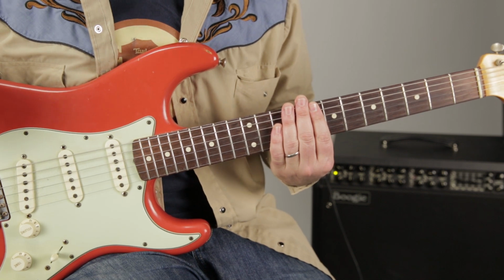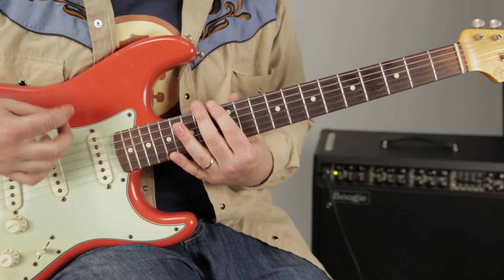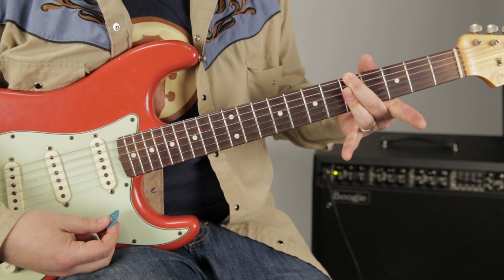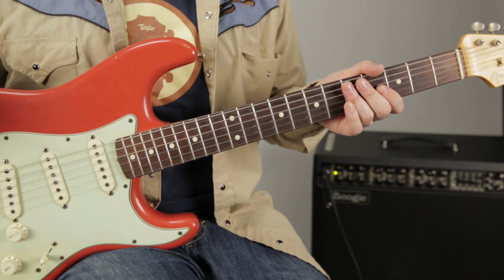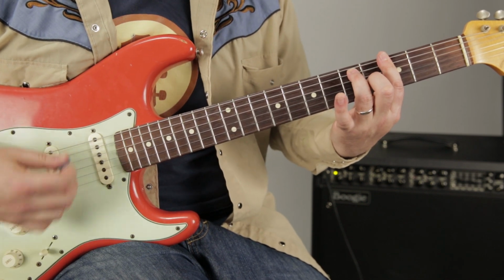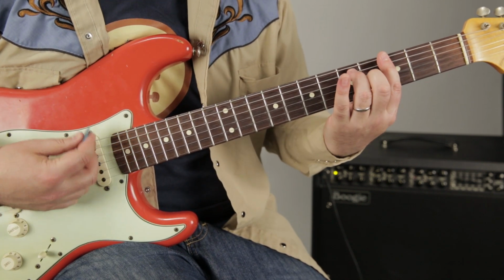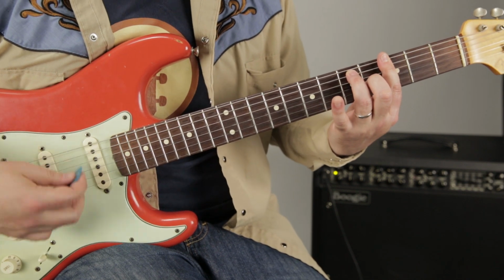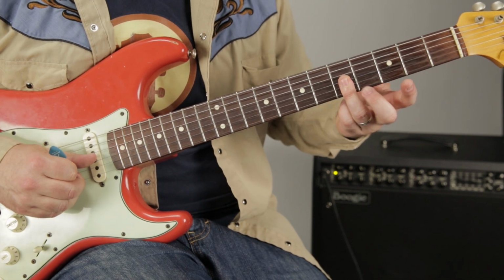They Call It Stormy Monday Inspired Blues Guitar Lesson Chords Progression Allman Brothers